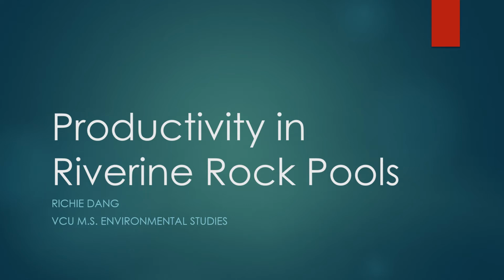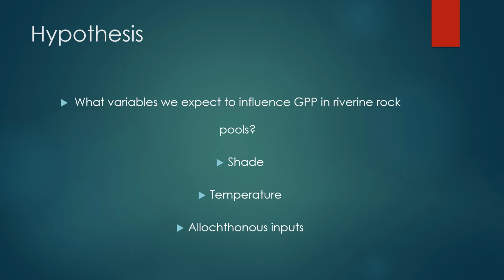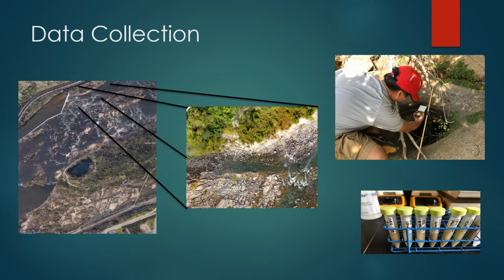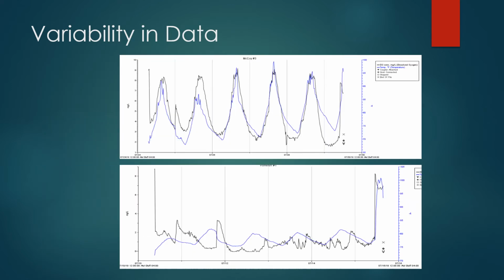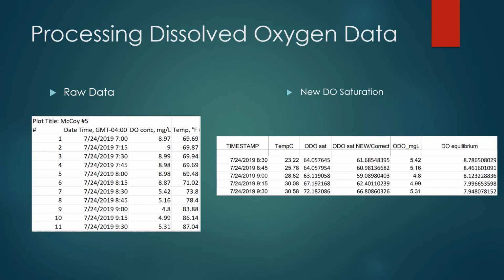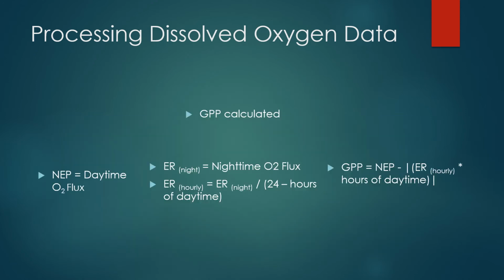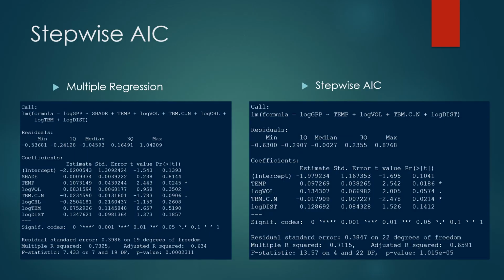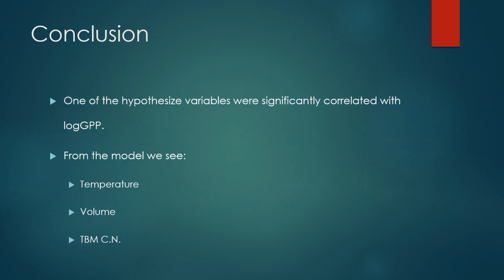Identifying drivers of ecosystem production and respiration in riverine rock pools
Richie Dang, Virginia Commonwealth University, Mountain Creeks to Metro Canals - Online Student Research Symposium, Tuesday, May 12,⋅1:00 – 3:00pm